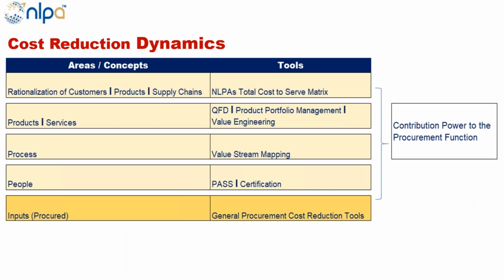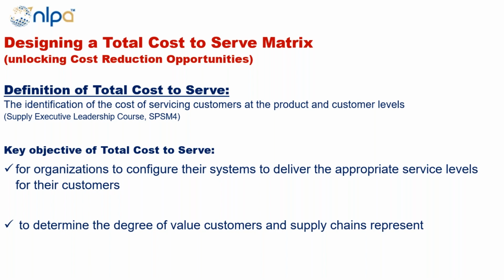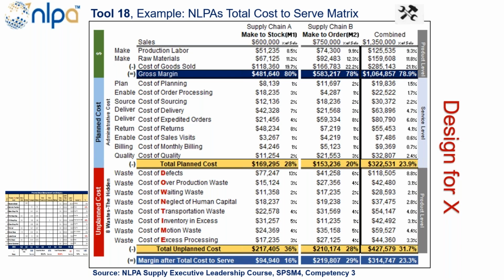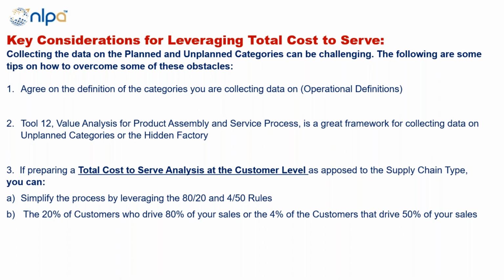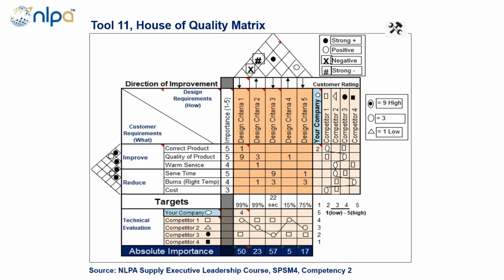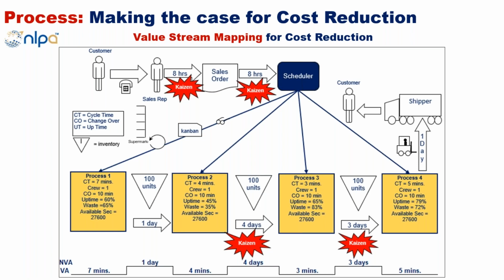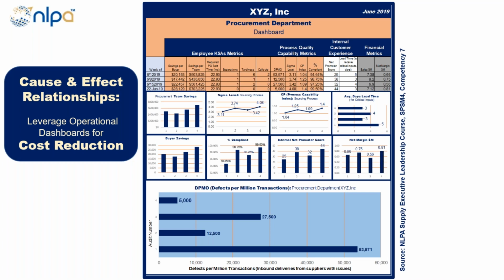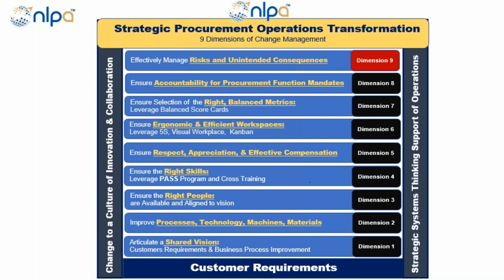NLPA Webinar: Know the Best Cost Reduction & Performance Management Strategies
You will learn:
1. Learn to Leverage Total Cost to Serve to Pinpoint Cost Reduction Opportunities
2. Understand how Effective Product Development Mechanisms can Yield Cost Reduction
3. Understand how the Balanced Scorecard Methodologies enhance Performance Management Strategies